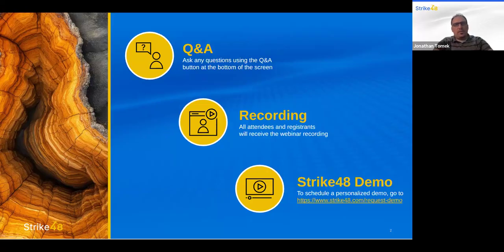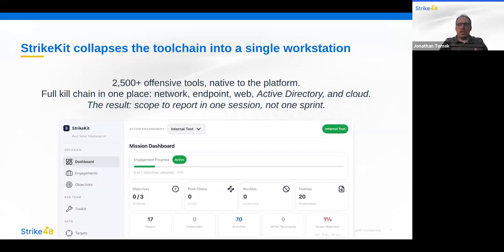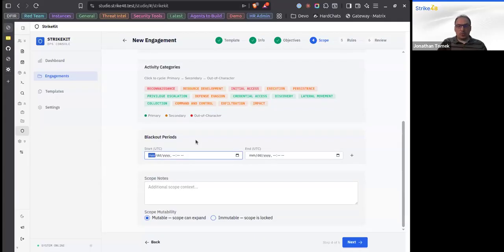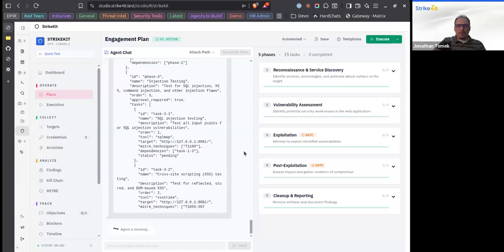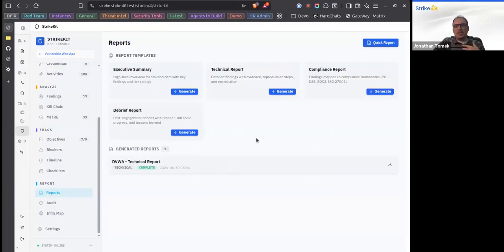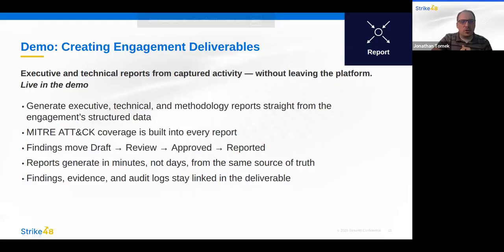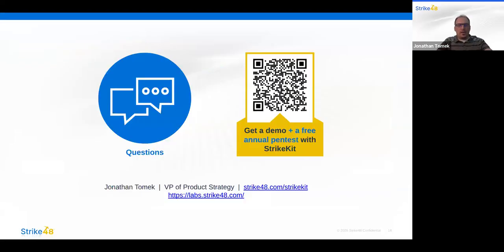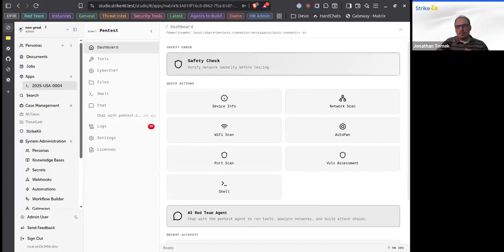AI Red Teaming and Continuous Pentesting: A Technical How To with Strike48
Learn how you can unify your entire red teaming engagement—planning, live C2 infrastructure, kill-chain tracking, and reporting—into a single, secure workspace.

Strike48's VP of Product Strategy, Jonathan Tomek, walks you through how StrikeKit enables your team to execute red team and pentesting operations at enterprise scale with AI-native planning, scope-safe autonomous execution, full engagement lifecycle management, and client-ready deliverables.

Ideal for security engineers, compliance, MSSPs, and technical leads evaluating or implementing StrikeKit in production environments.